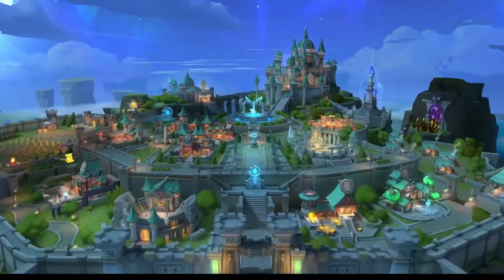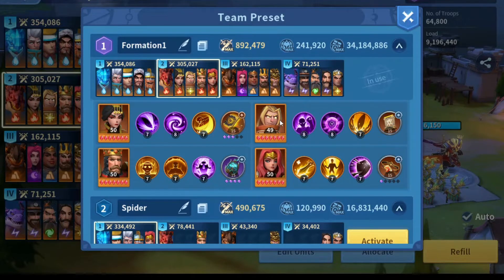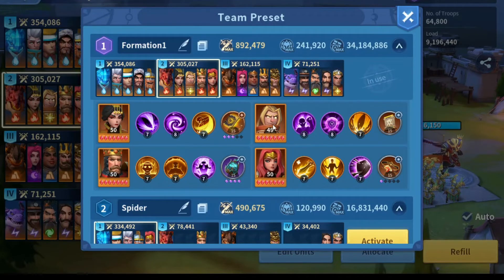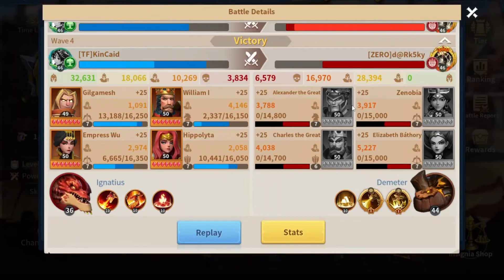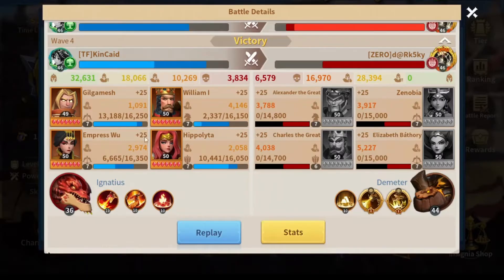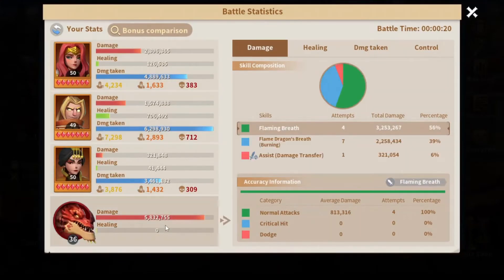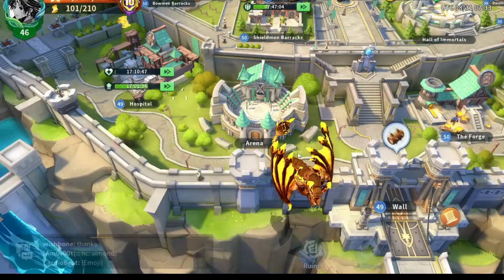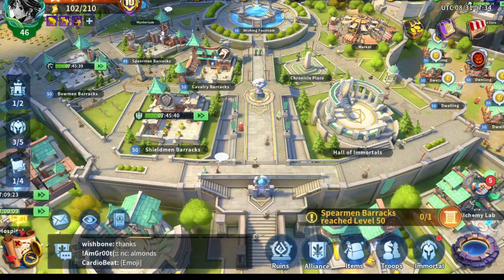Infinity Kingdom | Second March - Fire Gilga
how to build a 2nd march and which element should you choose to sync with your main march!